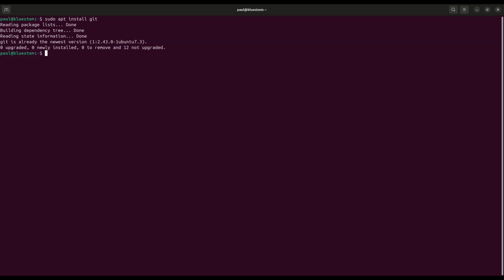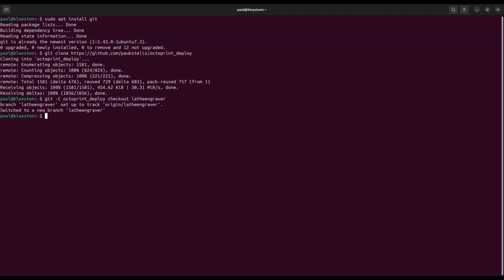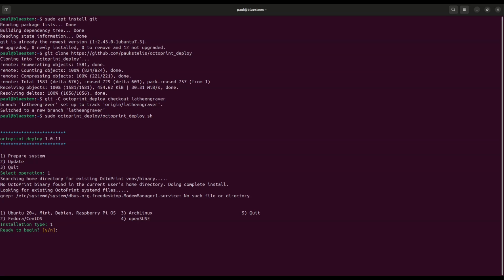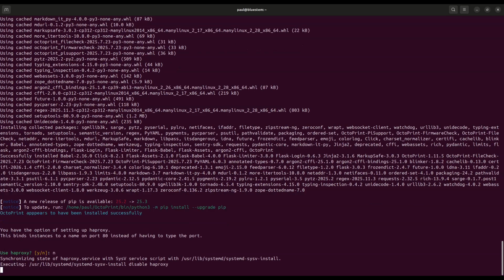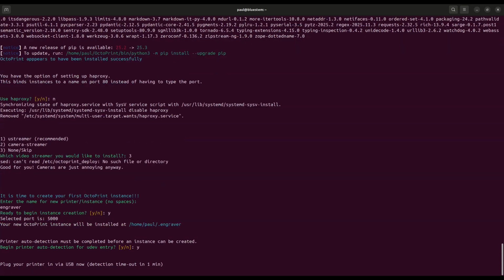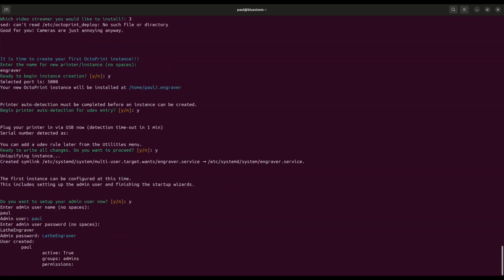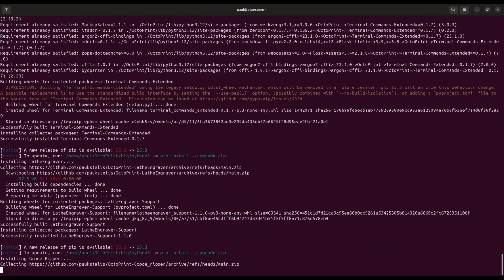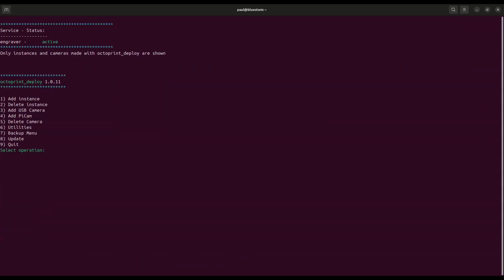LatheEngraver - Setting up OctoPrint with Linux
OctoPrint with LatheEngraver plugins can be installed directly from the linux command line. Open a terminal and follow along!